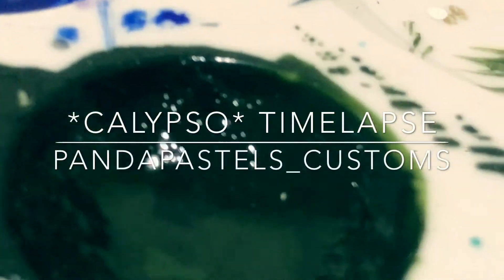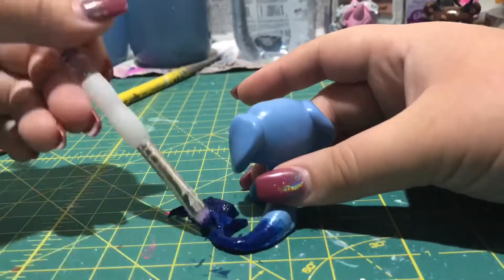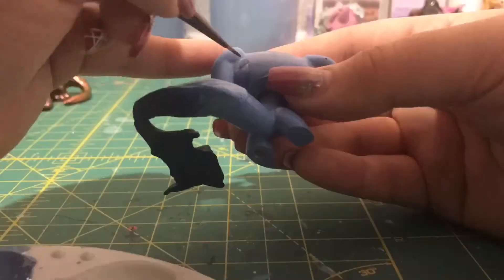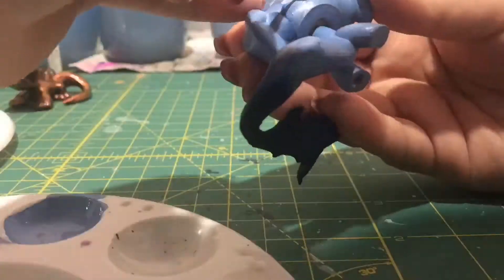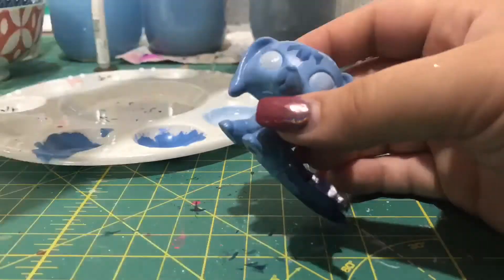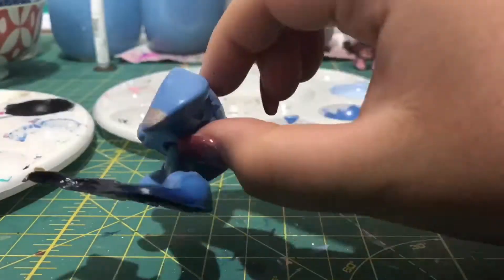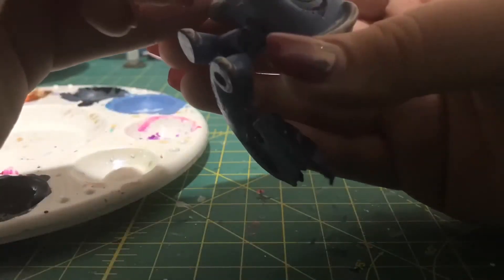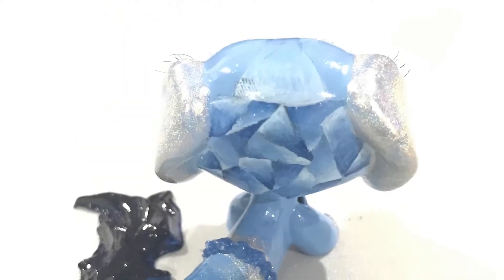LPS Custom Timelapse - Calypso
Hello my Pandas! I hope you enjoyed this little timelapse of my custom Calypso! I will be uploading some tutorials in the future so be sure to look out for those! :)

~Calypso has been sold!

Credits -

Music ~ Bodyache by Purity Ring
Littlest pet shop - Hasbro